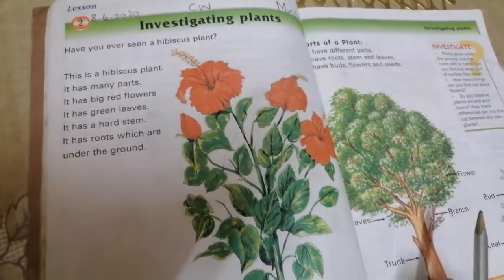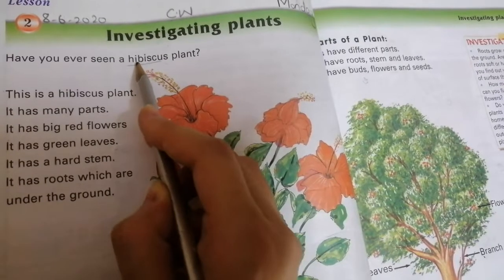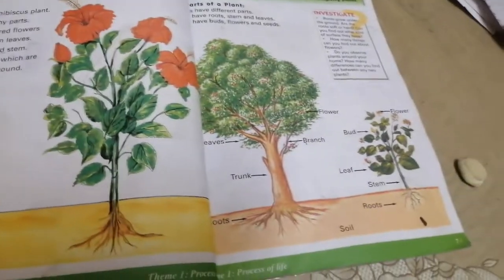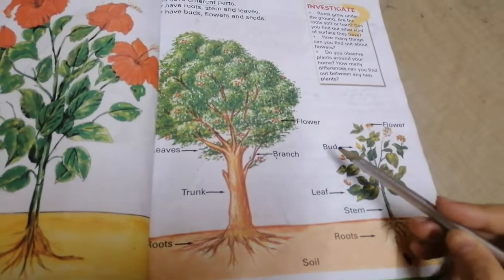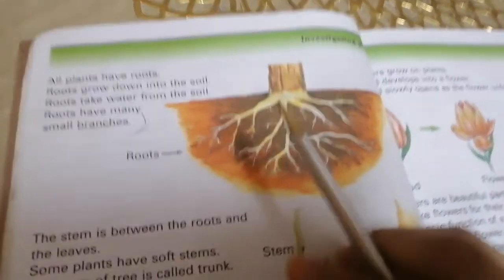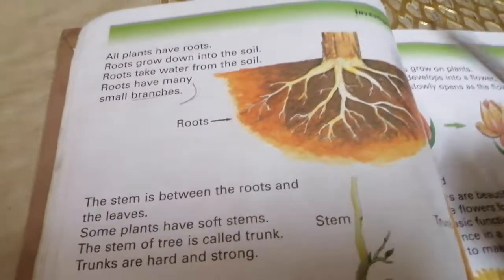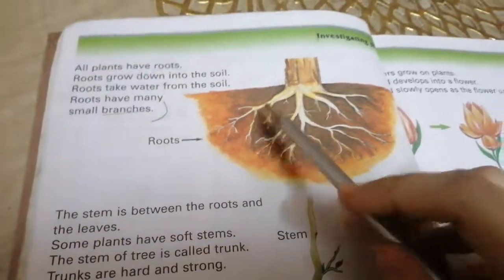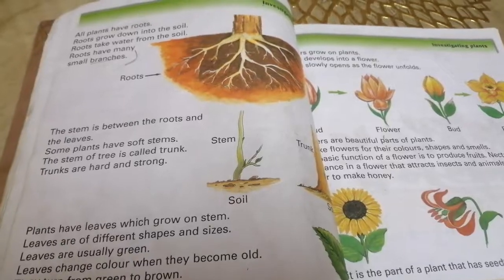Science grade 2(Ayesha ashraf)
Lecture 6
Lesson#2
Reading and explaination
Page #6, 7 and 8